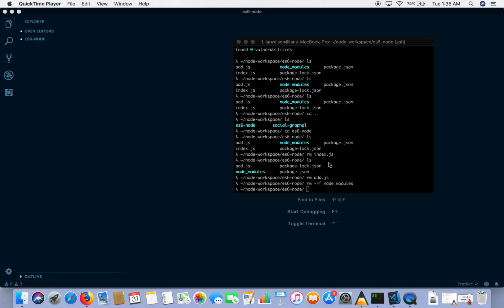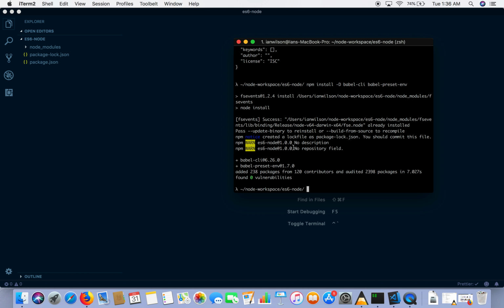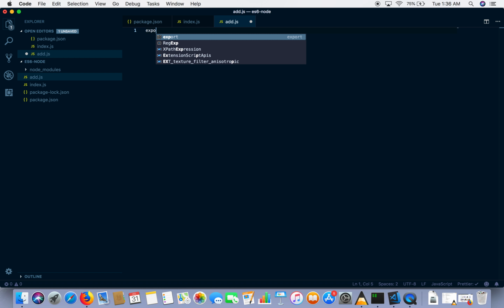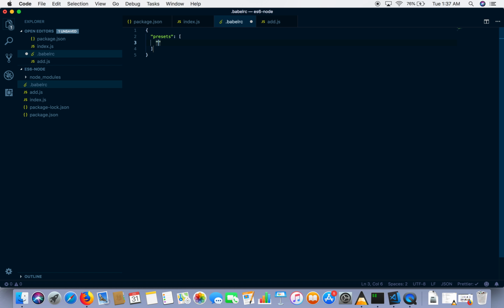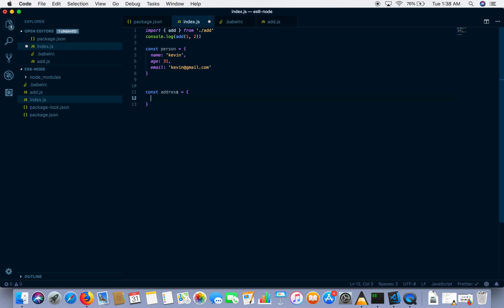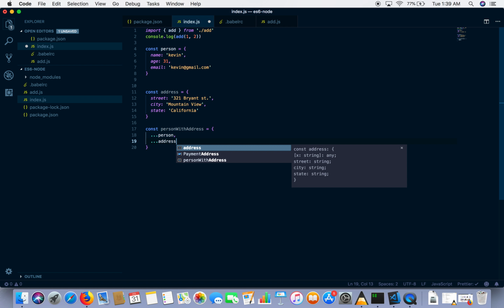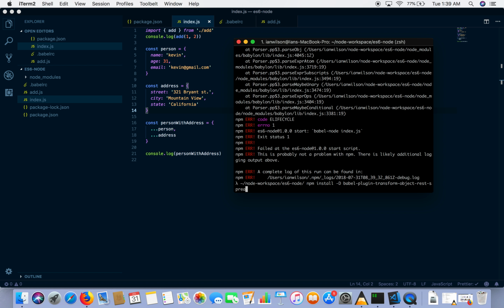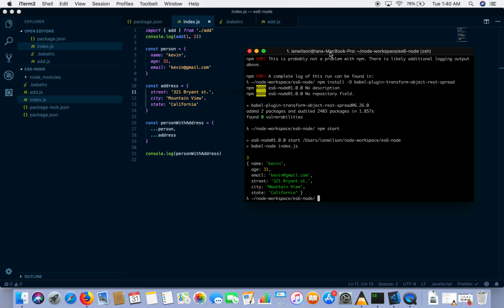How to Setup ES6 for Node.js using Babel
If you've been meaning to use the es6 'import' syntax rather than 'require', we'll go through how you can set that up. In addition, we cover how to used named exports and the object rest spread operator.

Knowing how to configure modern JavaScript workflows is key to thriving in the current state of web development.

My apologies in advance for my loud key-presses, I am working to get a better mic!